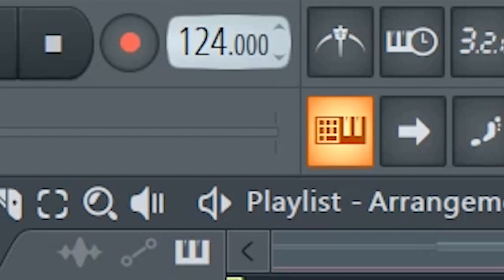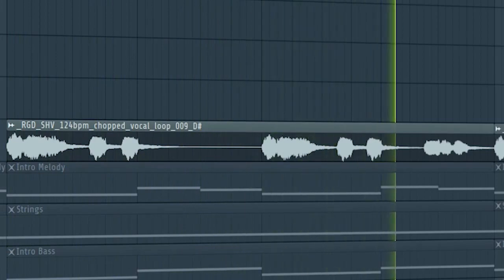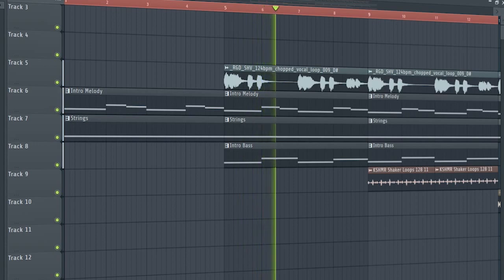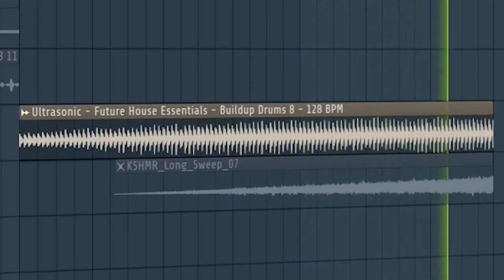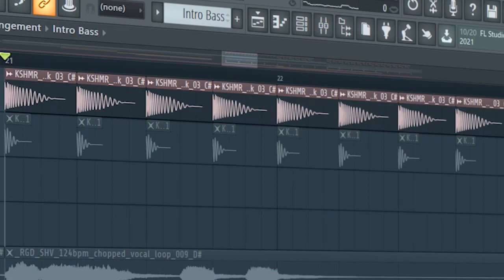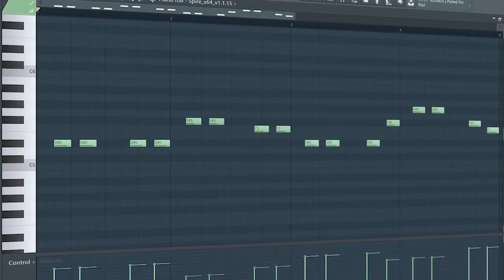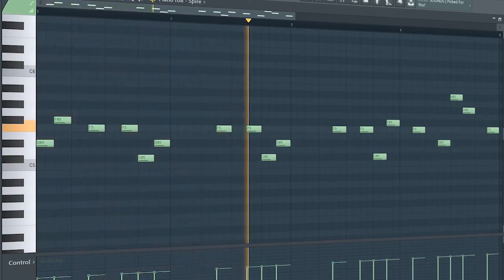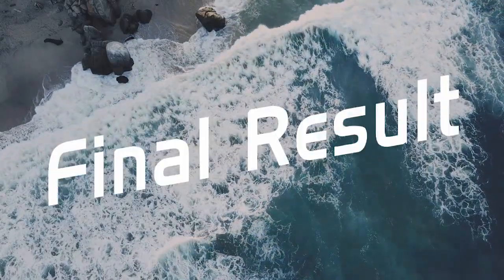How To Make Music Like Alok - FL Studio Tutorial (+FREE FLP)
"How To Make Music Like Alok - FL Studio Tutorial"
In this tutorial, I will show you how to make a track like Alok.

Plugins used in this video:
Spire
Kickstart